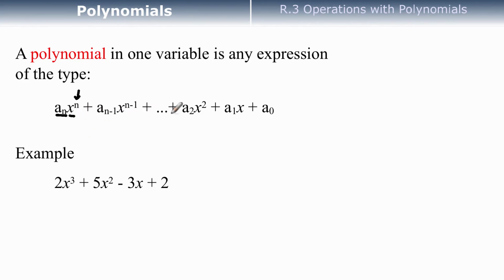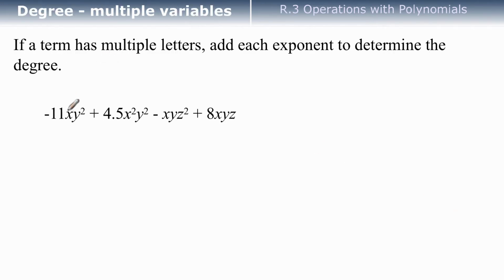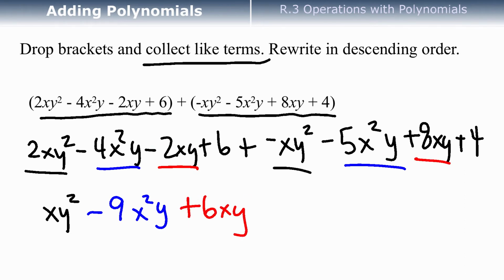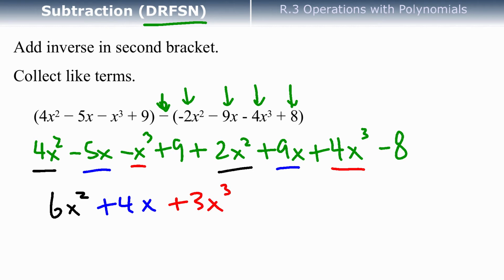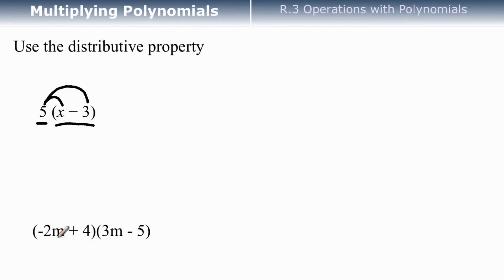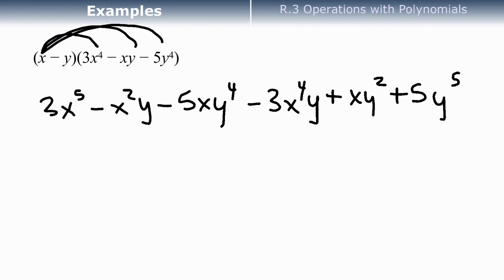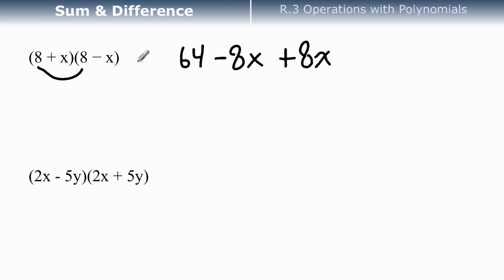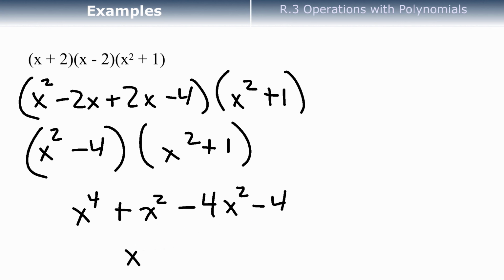MTH0092 Operations with Polynomials (R.3)